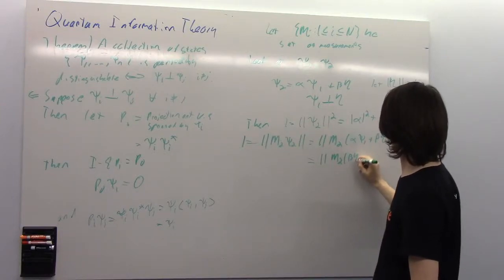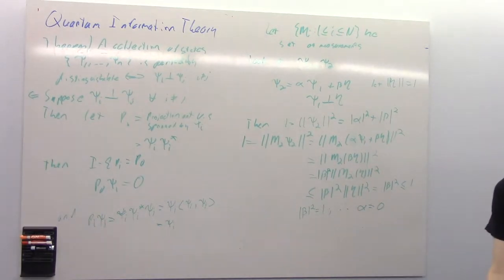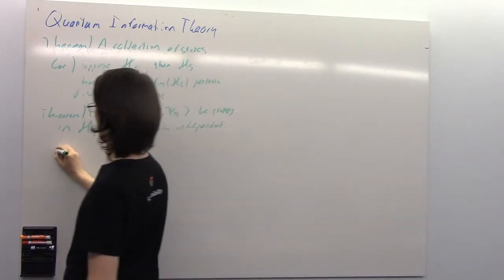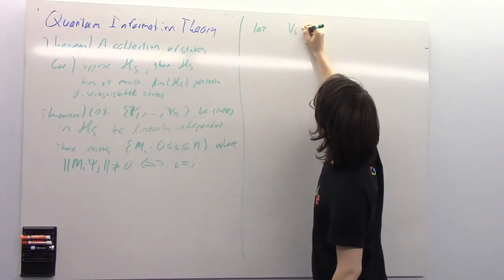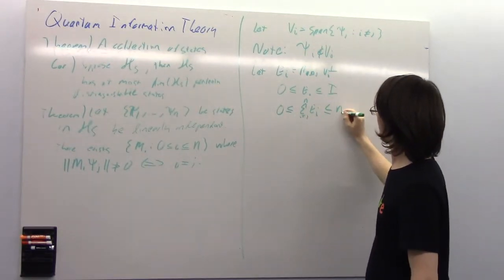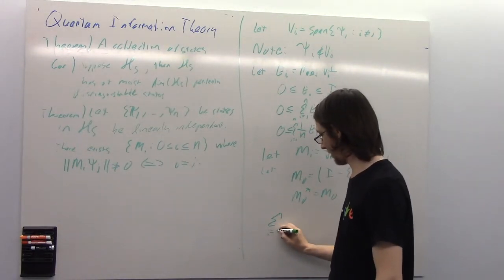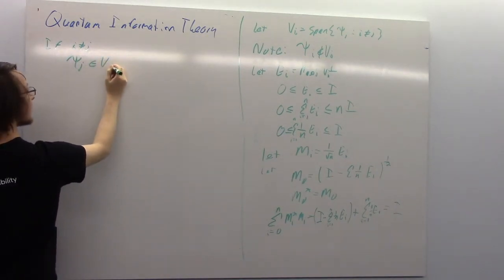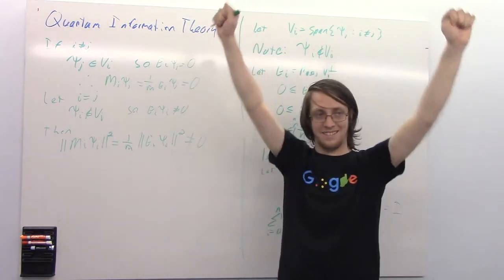Quantum Information Theory lecture 1 (part 2)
First in a lecture series for quantum information theory.
We discuss vector space background and distinguish-ability of quantum states.

The lecture ran over the cameras limit so this is the second part.